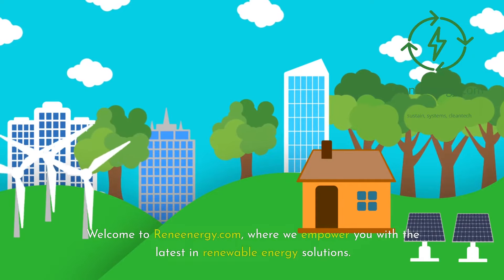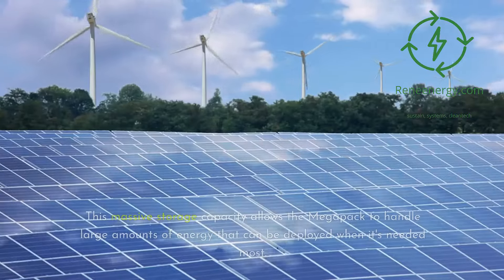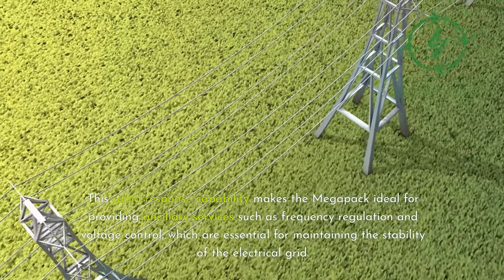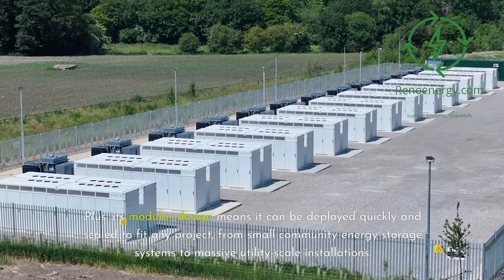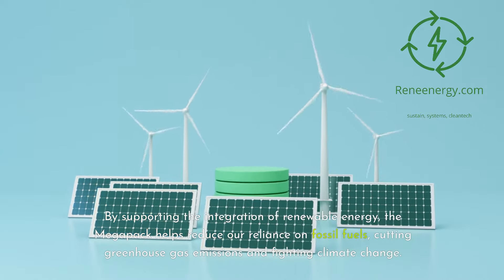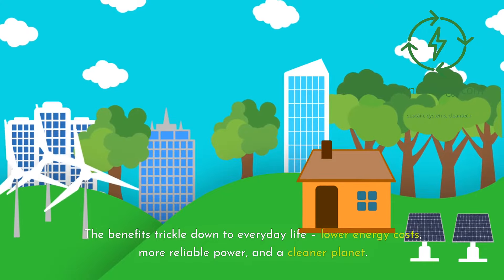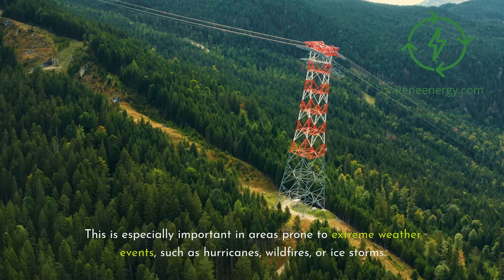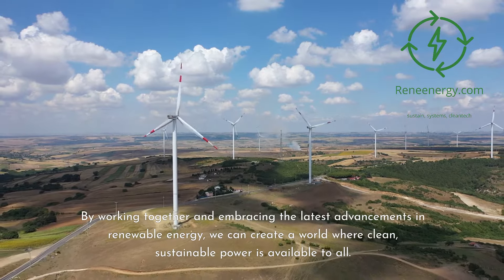How Tesla's Megapack is Revolutionizing Energy Storage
In this video, we dive deep into Tesla's Megapack, a groundbreaking solution that's transforming how we store and use renewable energy. Discover how this powerful technology is balancing grids, reducing reliance on fossil fuels, and paving the way for a sustainable future. From large-scale projects like the Hornsdale Power Reserve to the latest advancements in production and global deployments, learn how the Megapack is making clean energy more reliable and accessible than ever before. Join us as we explore the innovations driving the renewable energy revolution!